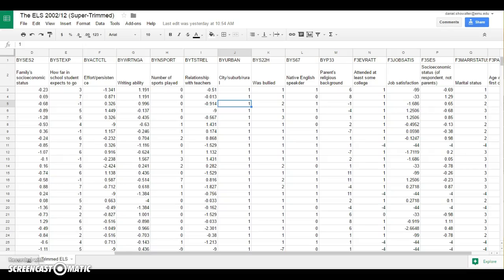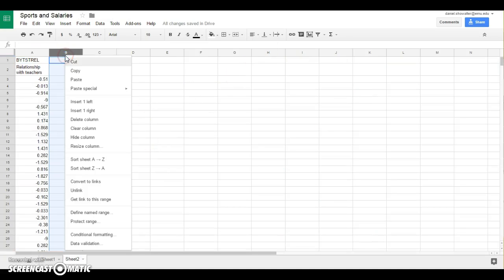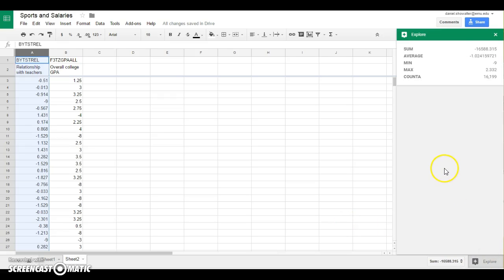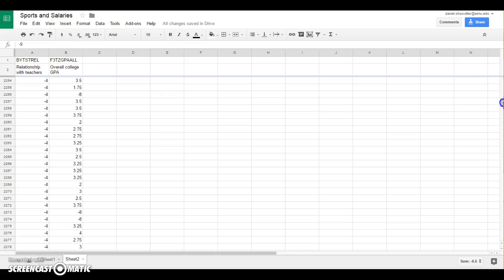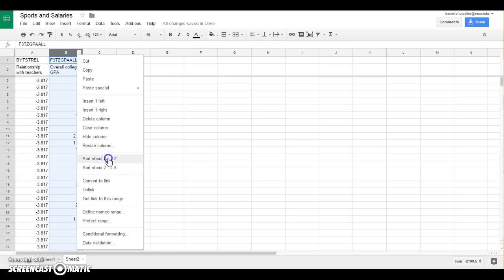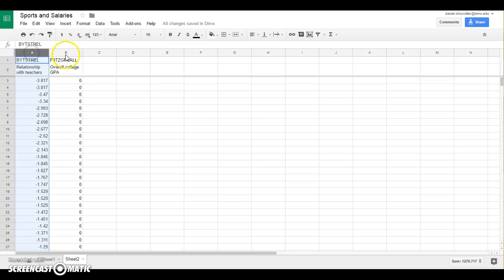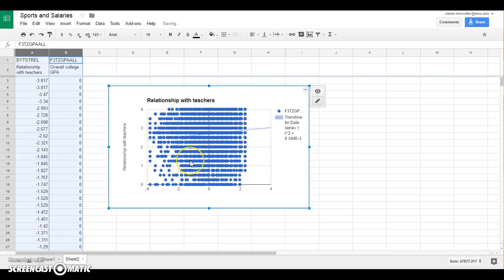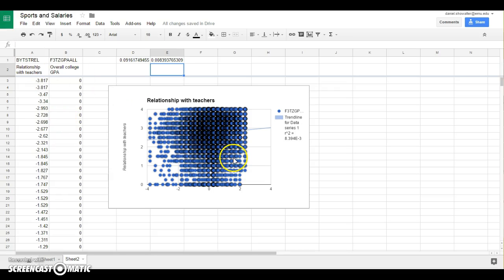Cleaning ELS Data for Correlation